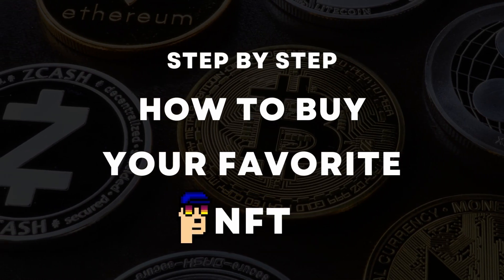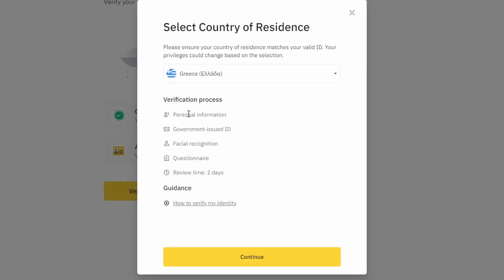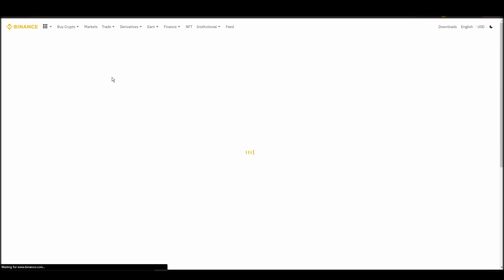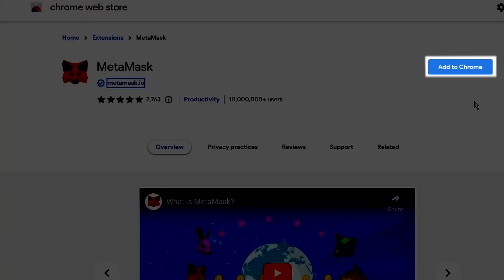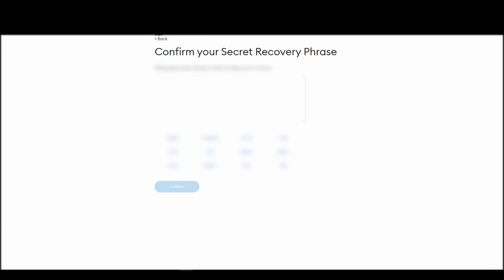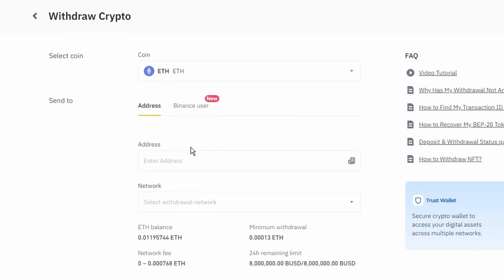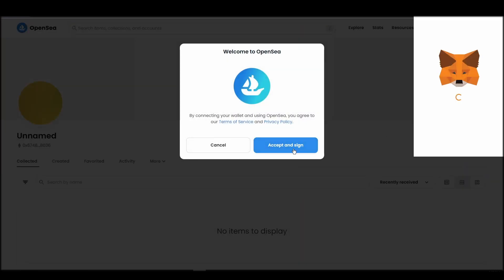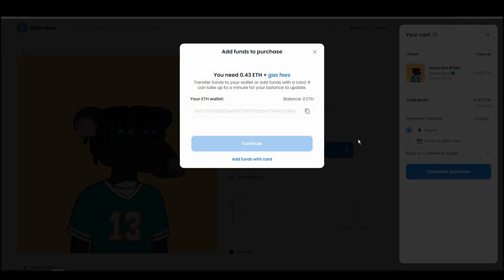How and Where To Buy Gutter Rats NFTs - Detailed Guide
Want to know how and where to buy Gutter Rats NFTs? It's the most crucial part of getting your first Gutter Rats NFT.
Choosing the right exchange, wallet, and marketplace to buy a Gutter Rats NFT is crucial and can possibly save you a lot of time and money if done right.

Want us to tell you our favorite way of buying Gutter Rats? Well, let's dive right in.

TIMELINE
0:00 What you will need to do
0:33 Turn Cash into ETH
1:49 Move your ETH to a Wallet
3:52 Connect wallet to a marketplace
4:22 How to buy Gutter Rats NFTs

Step one, buying some Ethereum with cash. I see a lot of beginners make mistakes in this phase. Maybe they'll choose an exchange without doing any research and end up paying high fees or even being unable to use the exchange because it's not supported in their country. Since you will need a good amount of ETH to buy Gutter Rats, it might be a good

full control. This is a mandatory step to buy a Gutter Rats NFT.

Step three, connecting your crypto wallet to an NFT marketplace. The last crucial step before actually buying your favorite Gutter Rats NFT is to connect your wallet to an NFT marketplace which in this case

Step four, buying Gutter Rats NFTs. This is the final step, where you will actually purchase the Gutter Rats NFT that you want and safely store in your Metamask wallet.